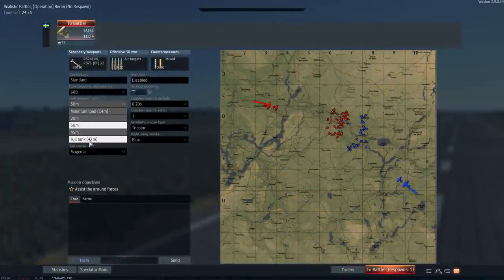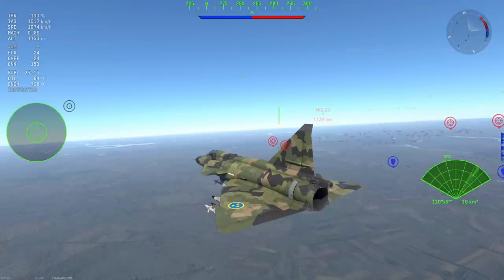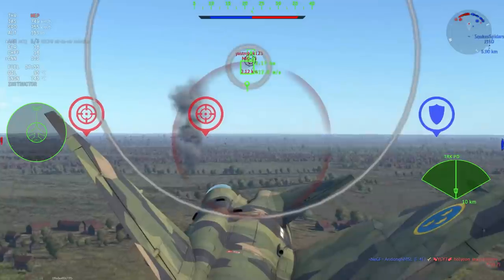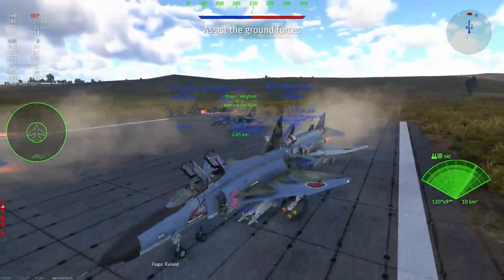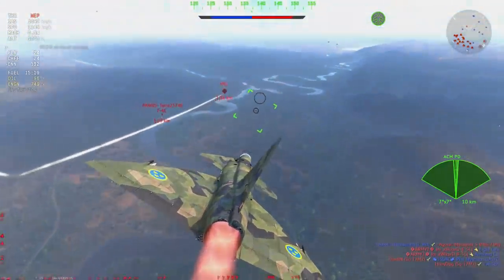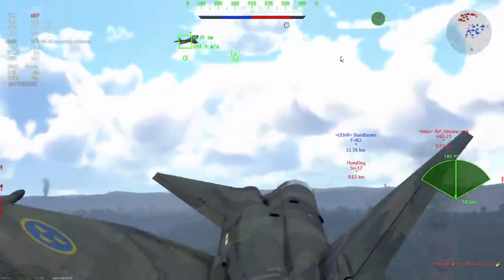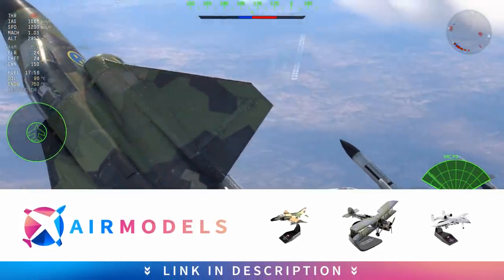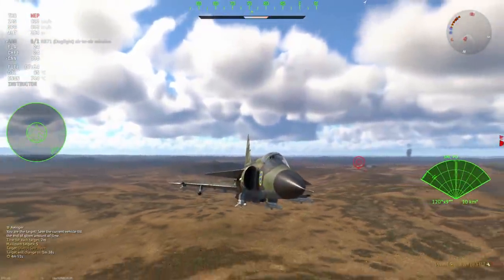Living Up To The Hype: JA37c (War Thunder)